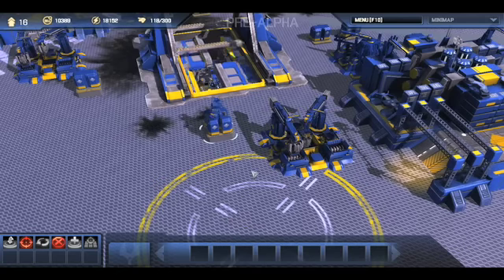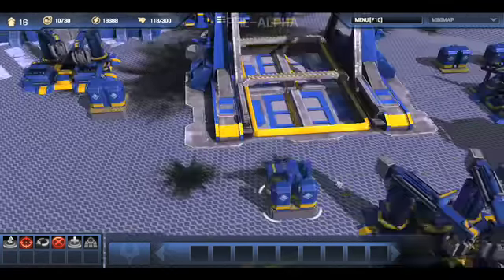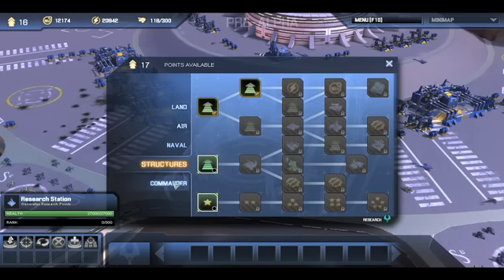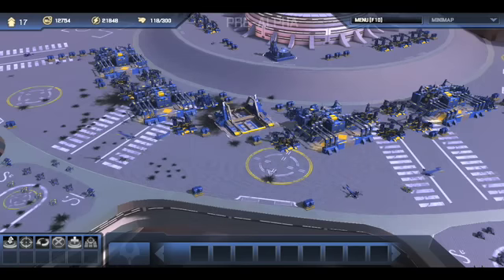Supreme Commander 2 Walkthrough Gameplay Trailer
Set 25 years after the end of the Infinite War, SUPREME COMMANDER 2 starts with the galaxy reeling from the recent assassination of the newly elected president of the fragile Colonial Defense Coalition. The members of the Coalition  the United Earth Federation, The Illuminate and the Cybran Nation blame each other, and the early rumbles of war can be heard throughout the galaxy.

Features

• Take on the role of three enigmatic commanders; former friends from each of the unique factions -- The United Earth Federation (UEF), The Illuminate and the Cybran Nation -- who get dragged into a conflict of galactic consequences

• Explore a rich, character-driven single-player game which spans over 18 missions and delivers a new level of emotional connection to the RTS genre, or take the battle online for an exhilarating multi-player experience

• Fight action-packed battles on a massive scale, waging war with enormous land, air and naval units in visually spectacular environments, brought to life by all-new rendering technology and a true evolution of RTS controls on both platforms

• Upgrade and customize armies with new weapons and technology and deploy them instantly on the battlefield, turning a base-level tank into a high-powered, multi-barreled, anti-aircraft-sporting multipurpose battle unit

• Deploy wild experimental war machines that can change the balance of power at any given moment.

• Experience a streamlined economy and redesigned UI that put the focus squarely on combat, battlefield tactics and high-level strategic decision making, and give improved player feedback in Strategic Zoom view.